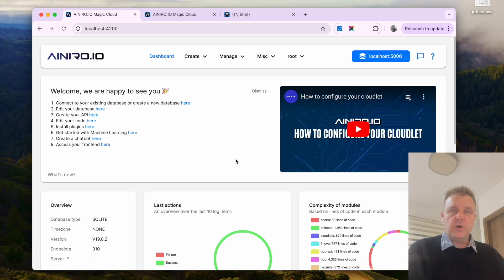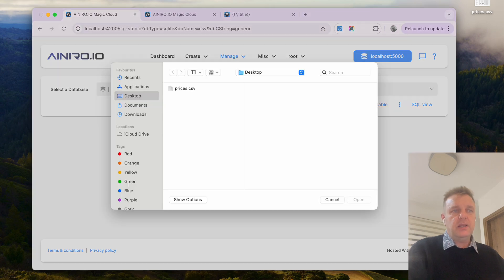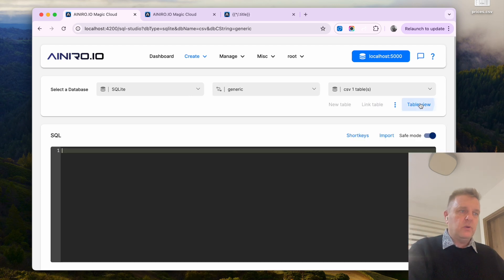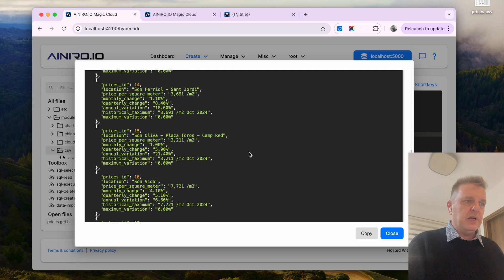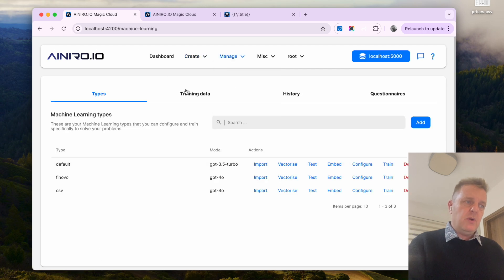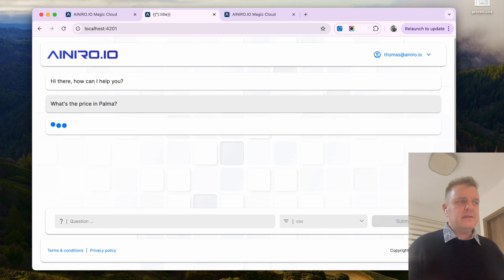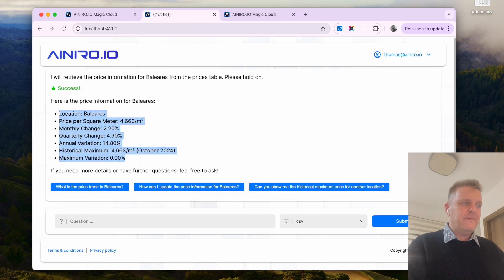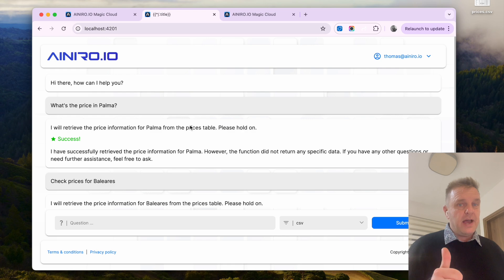Turn Your CSV Files into an AI Agent in 5 minutes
We're just about to release a kick ass feature; The ability to upload CSV files to your cloudlet, and have this automatically create tables for you, with columns matching your CSV file, in addition to importing all data from your file(s).

Combined with the ability to generate CRUD web APIs, and generate AI functions from your CRUD API, this allows you to literally turn your CSV file into an AI agent, where the AI agent can create, read, update and delete items from your CSV files - Using natural language.

This came about because of one of our clients handing us a CSV file with price information, and wanted their AI chatbot to be able to provide this information to the user if asked. But really, you can turn any CSV file into an AI agent like this, and even later export it back to CSV, after having manipulated it using natural language.